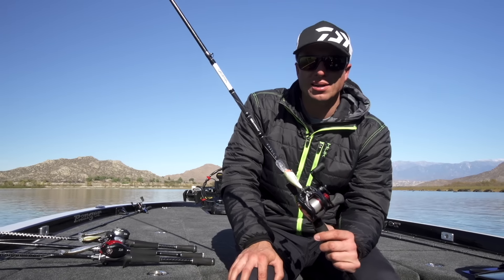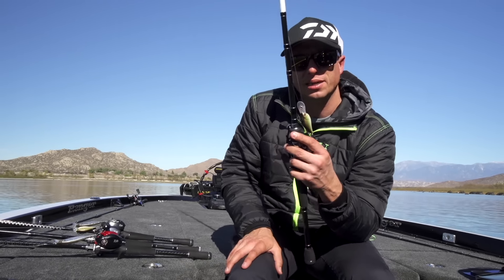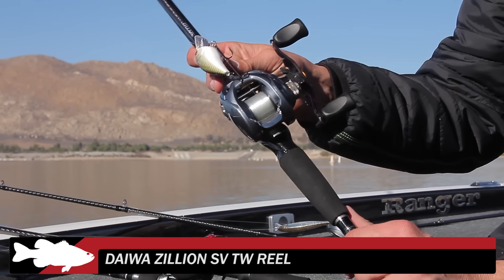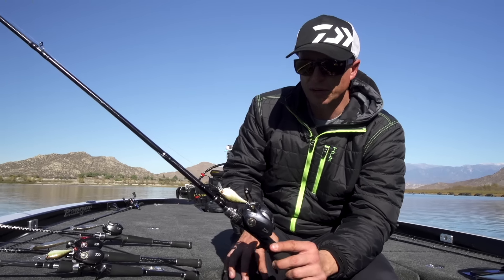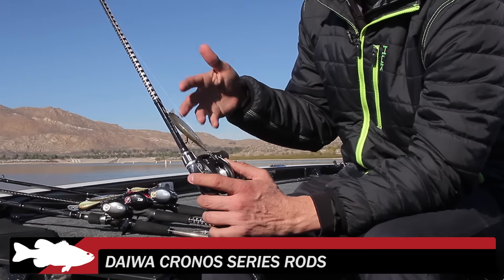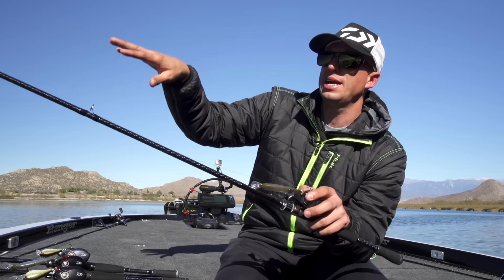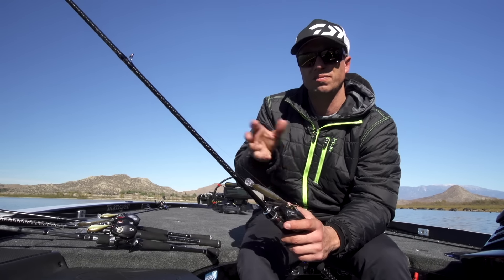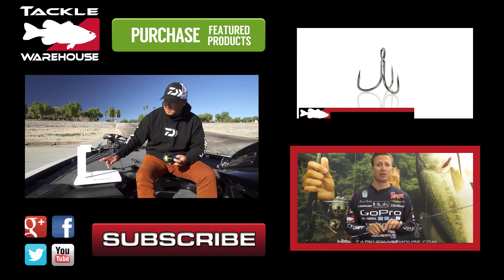Daiwa Bassmaster Classic Releases with Brent Ehrler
Daiwa Steez SV TW Reel - Not currently available. Expected release Summer '16.

Testing the latest-and-greatest from Daiwa, Tackle Warehouse, Brent Ehrler, and Daiwa Reel Designer, Takeshi Nagayama head to Lake Perris in search of some big bass. Utilizing products from Daiwa's Steez, Tatula, Cronos, Zillion, and DX series, Brent walks us through some of the cutting-edge features that Daiwa has engineered into their products to provide anglers with better all-around performance. Make sure to keep it locked-in to the Tackle Warehouse VLOG to get more exclusive footage, professional insight, and, of course, the best products at the best prices.